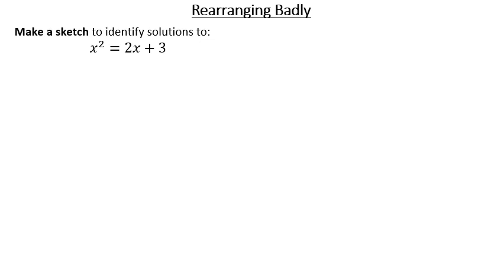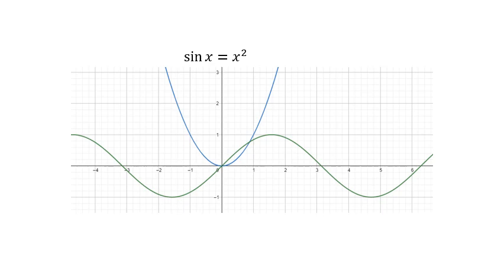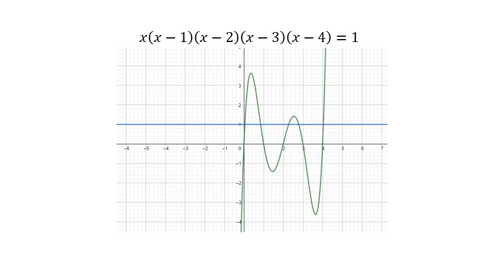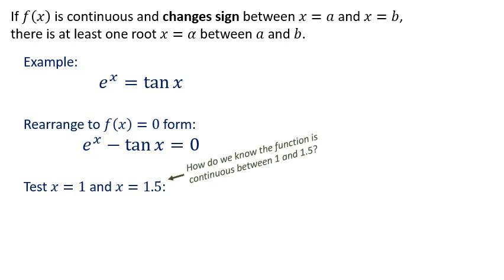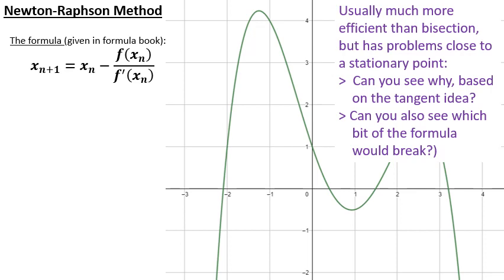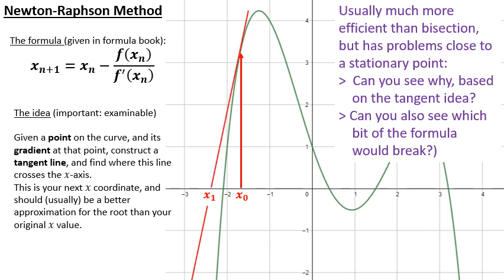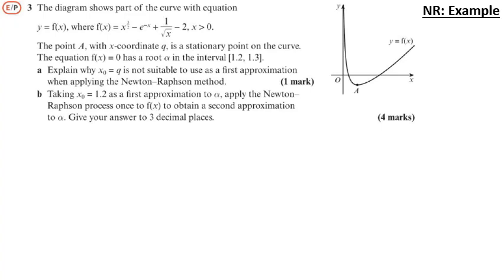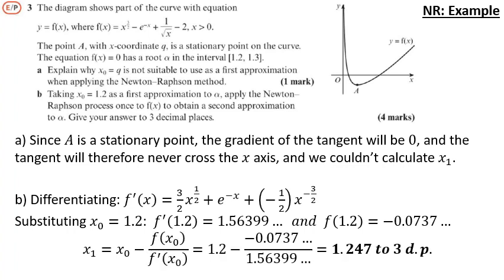y2p10 0 Numerical Methods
Introduction to numerical methods such as sketching curves to determine the existence and approximate location of any solutions.  Also introduces the idea behind the Newton-Raphson method for finding roots.
To support the remote learning of Edexcel A-level Mathematics.